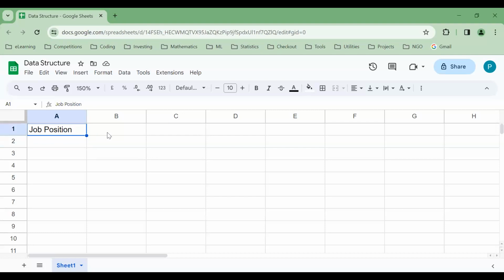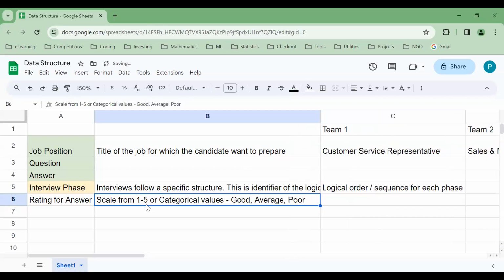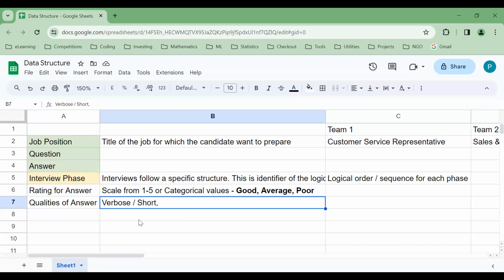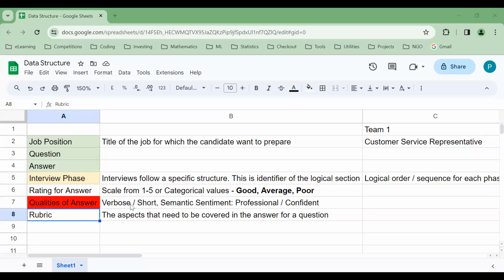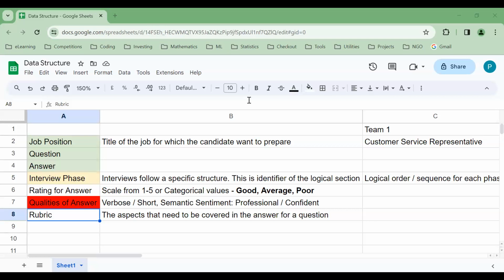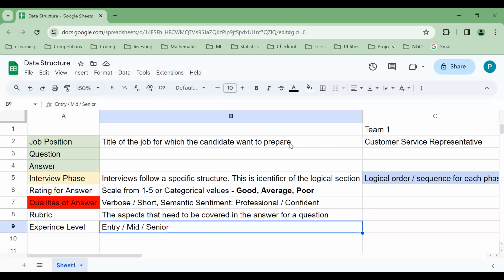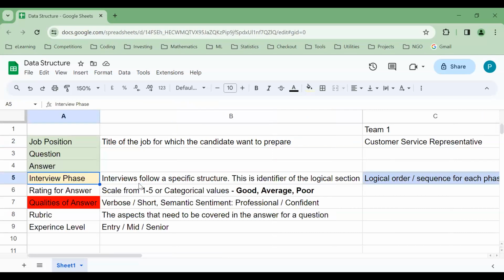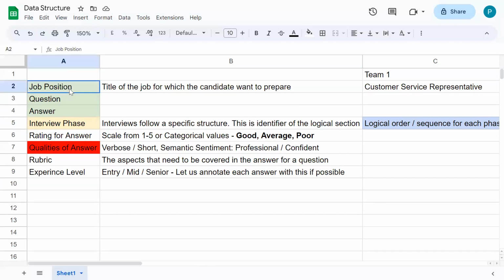Design Chatbot Rag-1